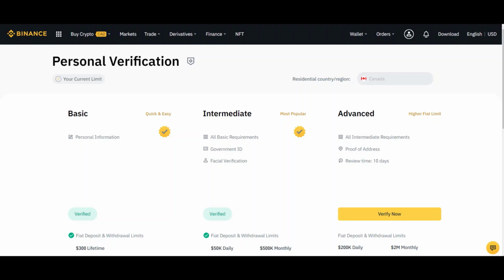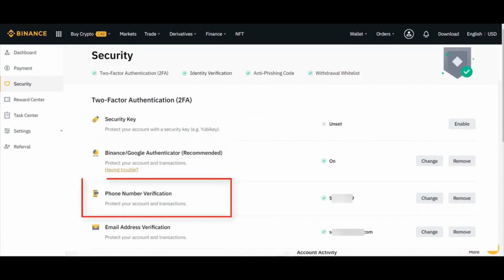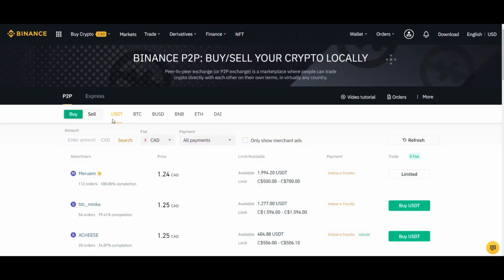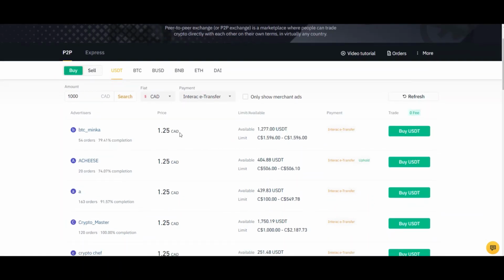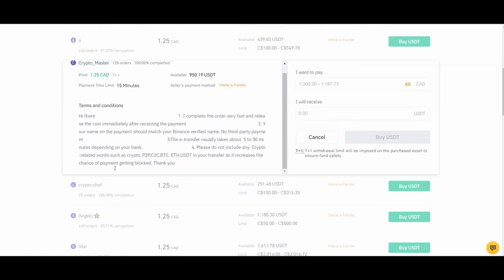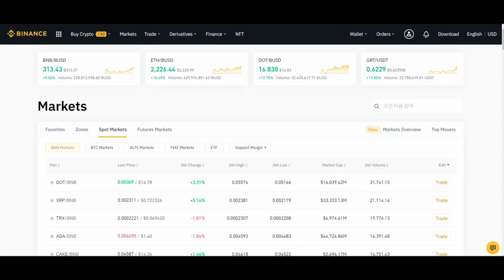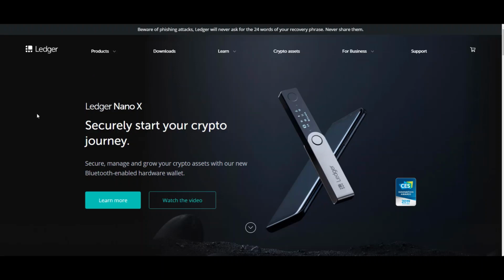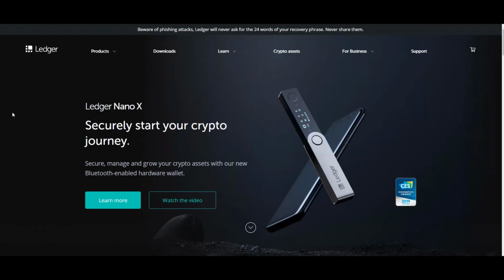Binance tutorial for beginners | How to use Binance app | Full Information 2023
In this video you will know 1. How to use binance app . 2. How to trade in binance with BTC & USDT. 3. How to Buy any coin in Binance. 4. How to place buy order and sell order. 5. How to set stop loss and target in Binance app.